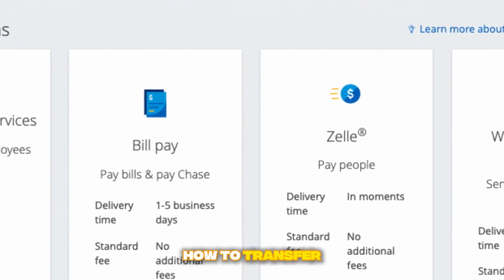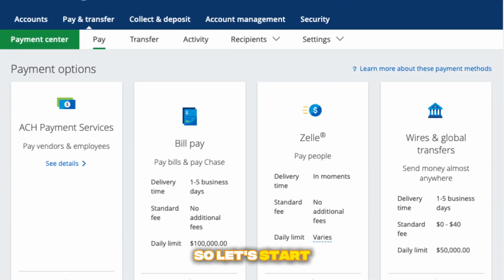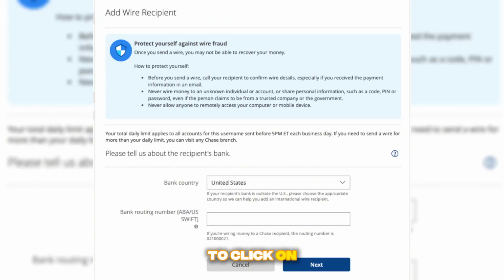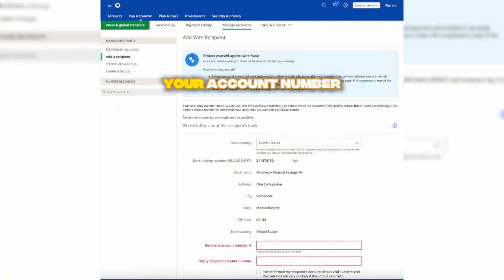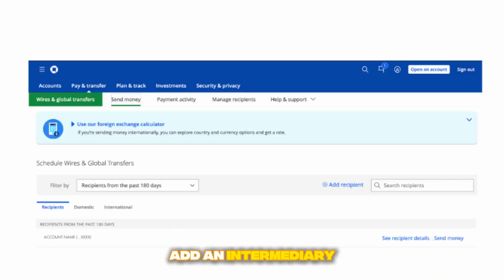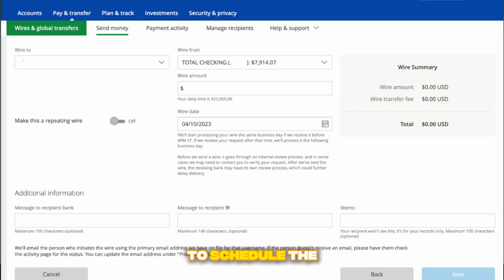How to Transfer Money to Another Account on Chase Bank (Step-by-Step Guide 2026)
Need to transfer money between accounts on Chase Bank? 💸🏦
This step-by-step guide shows you exactly how to send money using the Chase Mobile App or Online Banking safely, quickly, and without errors.

Perfect for beginners, Chase customers, and anyone who wants fast and easy transfers!

✅ In This Video, You’ll Learn How To:

• Transfer money to another Chase account
• Move money between your own Chase accounts
• Send money to external bank accounts
• Use the Chase Mobile App for transfers
• Transfer through Chase Online Banking
• Check transfer limits, fees, and processing times
• Fix common issues: transfer failed, recipient not found, external account not added

💡 Works For:

• Chase Mobile App (iOS & Android)
• Chase Online Banking
• Checking & Savings Accounts
• Transfers to Chase or external bank accounts

how to transfer money to another account chase bank, chase bank transfer guide, chase mobile app transfer, send money using chase online, transfer funds chase to chase, chase external transfer tutorial, chase step by step 2026